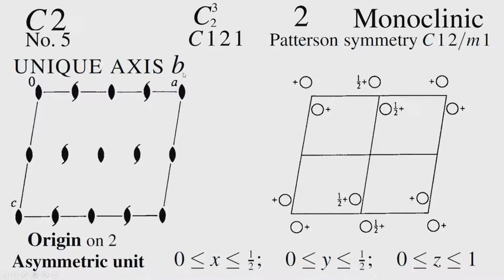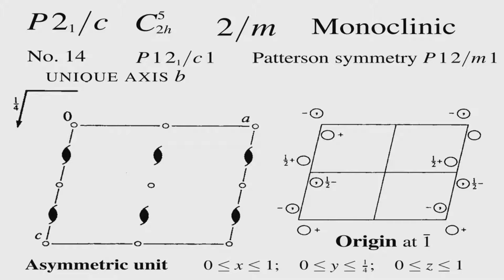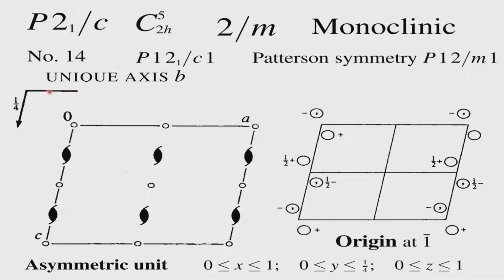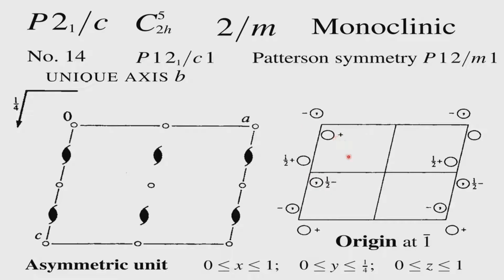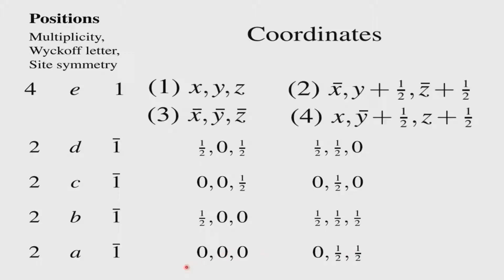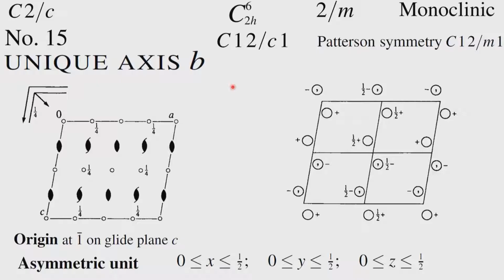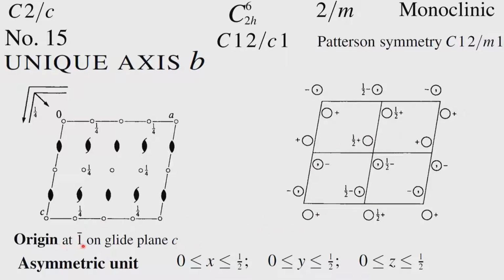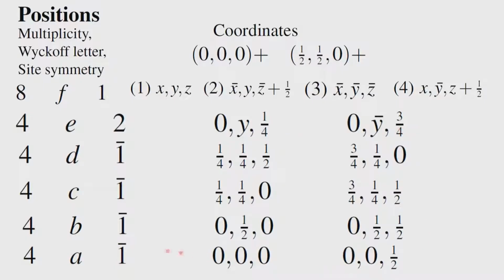Details of Space Groups 2